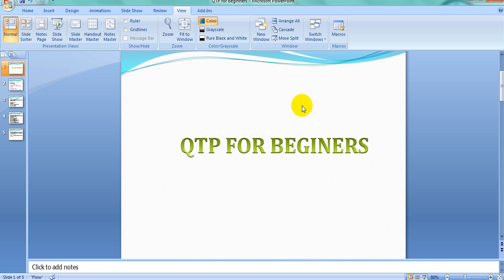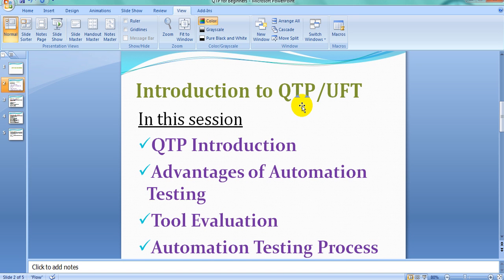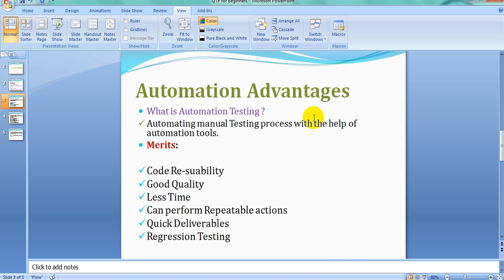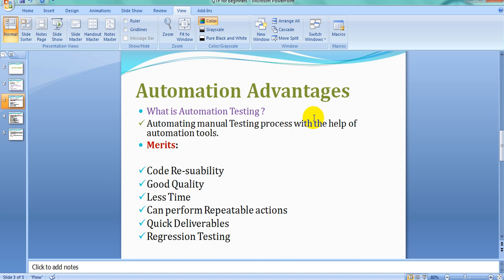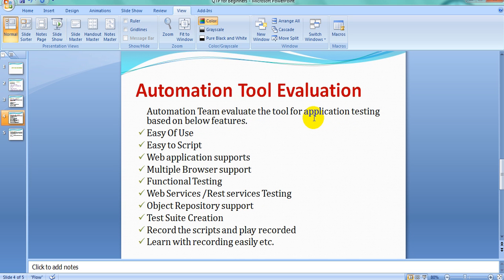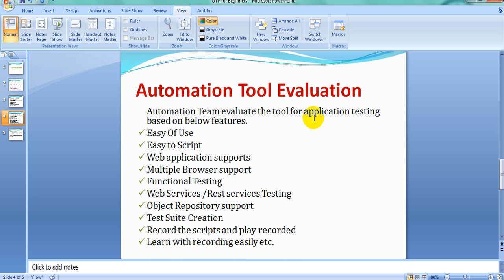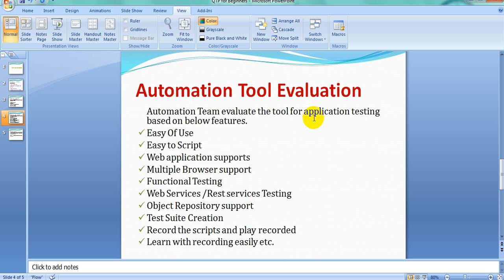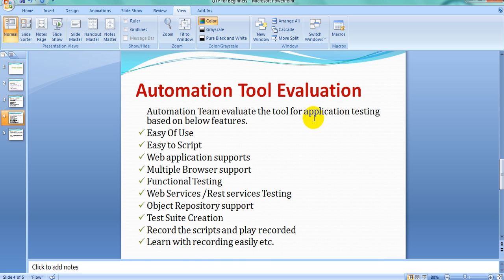Qtp for beginers | Evaluation of Automation Tools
This tutorials gives you brief idea about Automation Tool Evaluation for any application testing with some features i have explained.